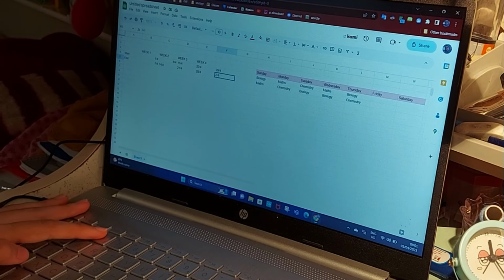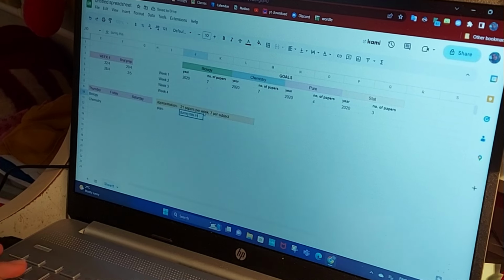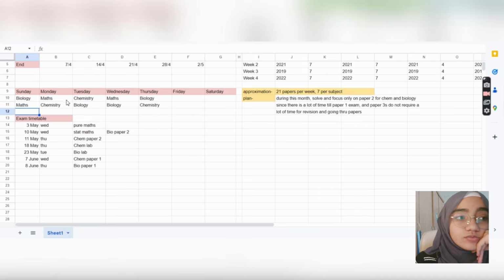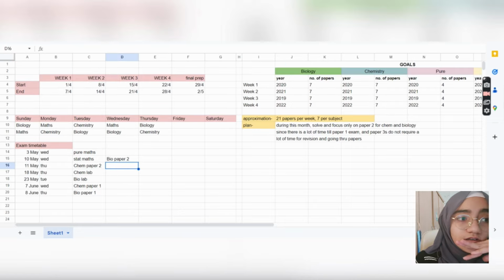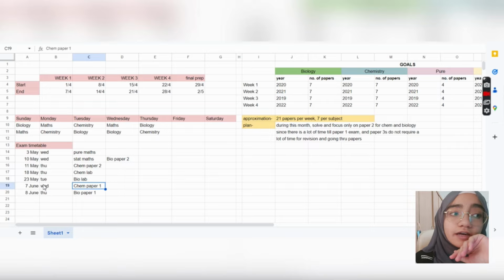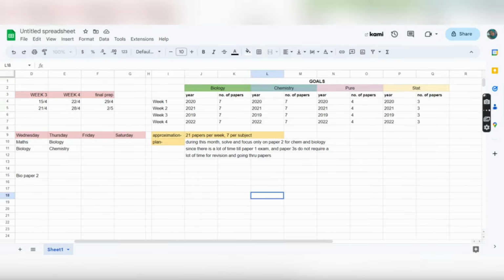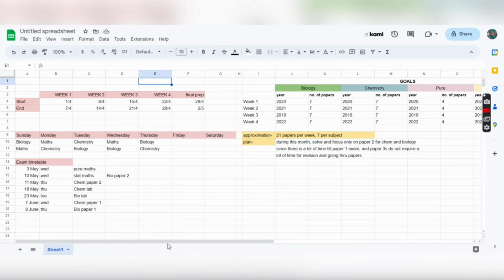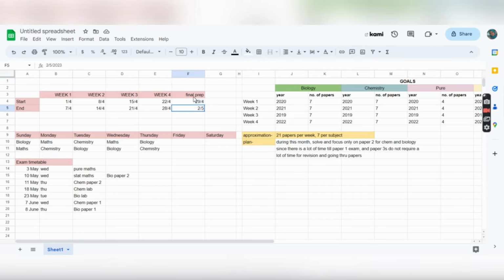AS/ AL Past Paper PLANNER/ MANGAGER + free template😎 - Preparing for AS level exams (1 MONTH LEFT 😱)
With almost a month left to the AS level board exams, watch me plan out the time left and schedule a past paper planner! (with a free template ;) )
someone should do a counter for the amount of times I've said "basically" this video (EXCLUDING. THE ONES. I CUT OUT.)

Timestamps
0:00 Intro
1:20 Planner ideas
2:30 Past papers end goal/ target
3:38 Why I'm doing this
4:07 Tracker reveal
4:14 Week table
4:52 Daily subjects table
4:44 Exam schedule table
6:23 Month goals/ targets table
9:32 Final thoughts
10:49 outro

Lmk if you'd like to see more videos like this, and if there are any changes you'd make to this schedule!